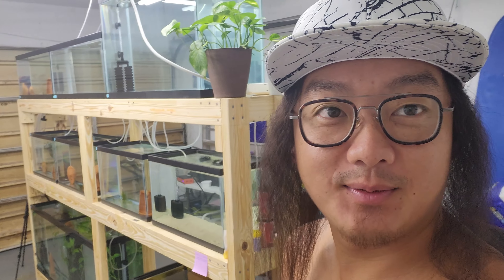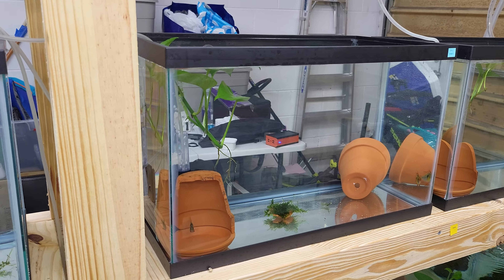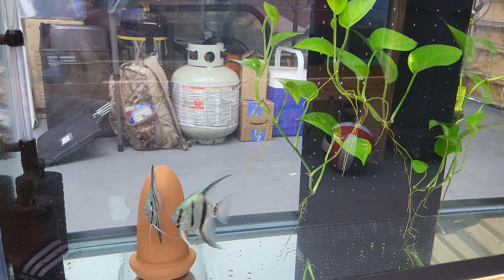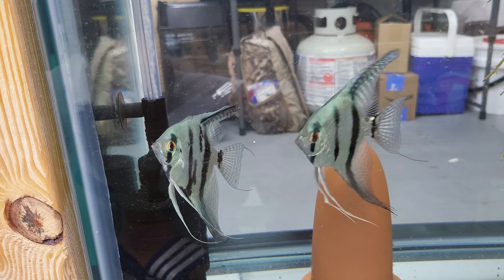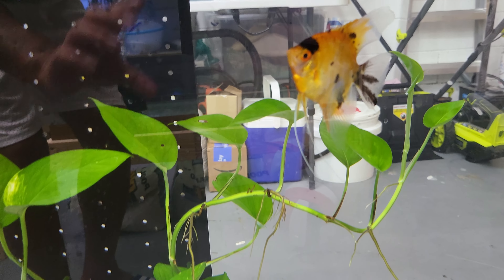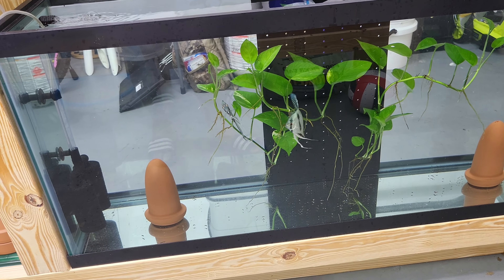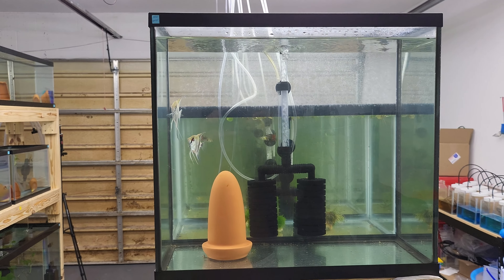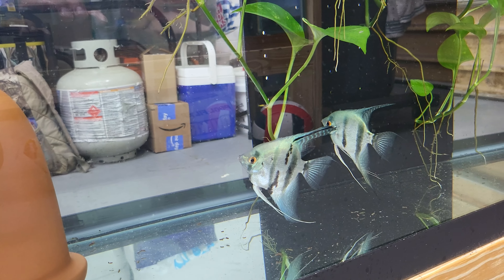Raising + Breeding Angelfish Tips Fish Room Vlog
Kham Thao @amazonianangelfish is my inspiration. Don't forget to the fantastic Carolyn @Artistic Angel's on Facebook also. These two mentioned above, breeds amazing quality angelfishes.